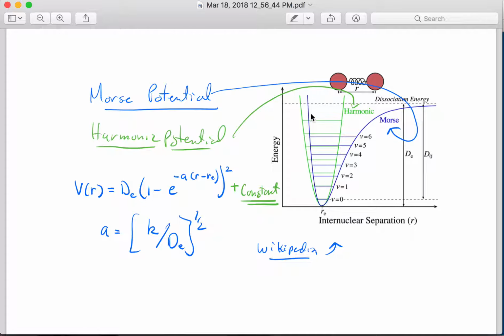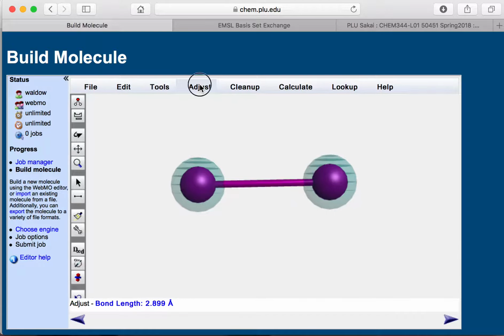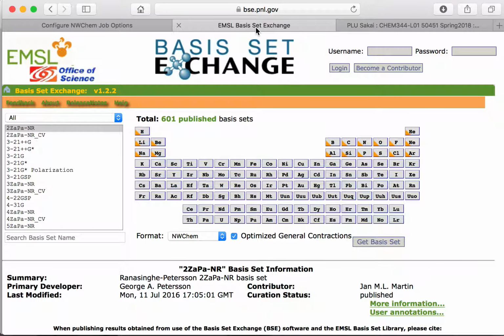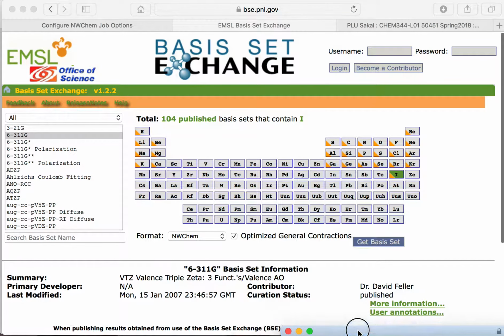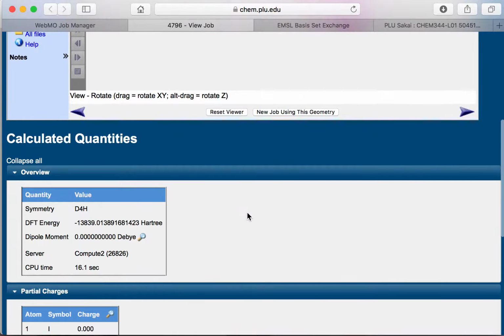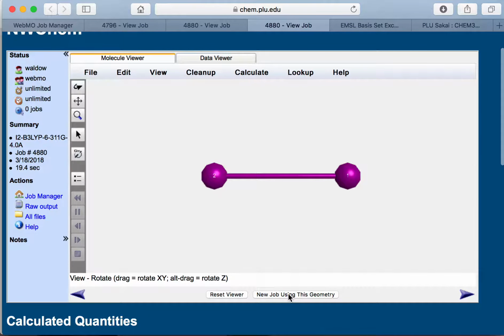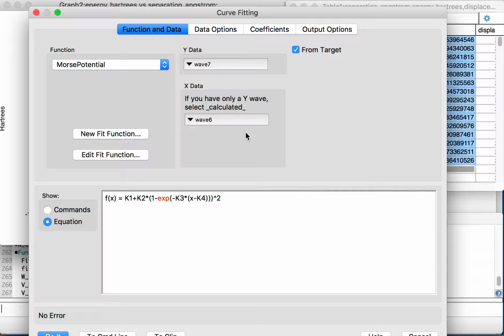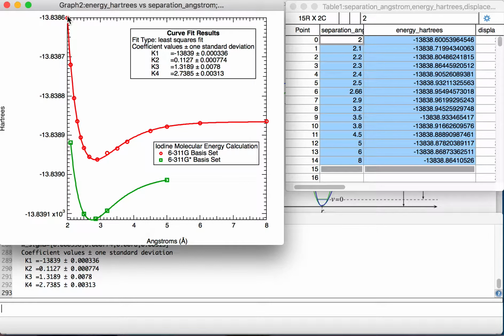WebMO calculations for an I2 molecule